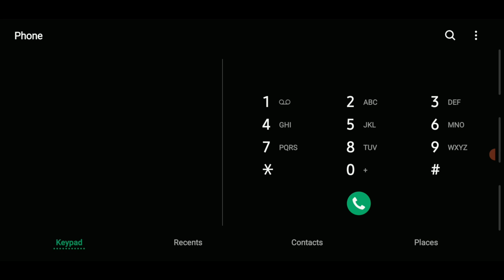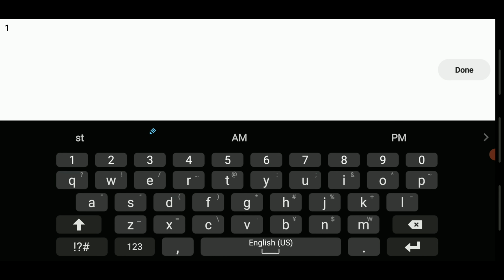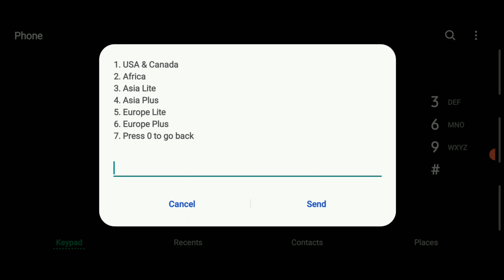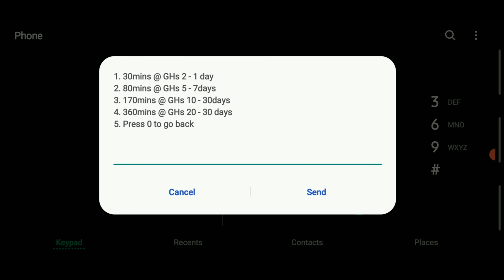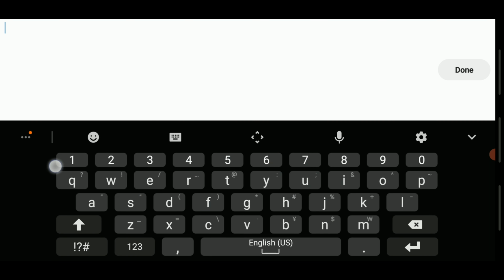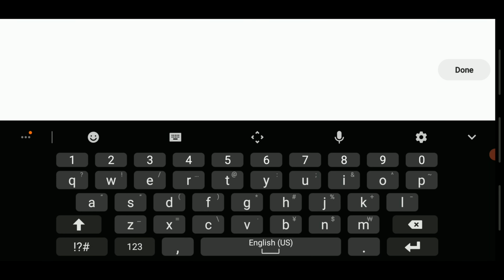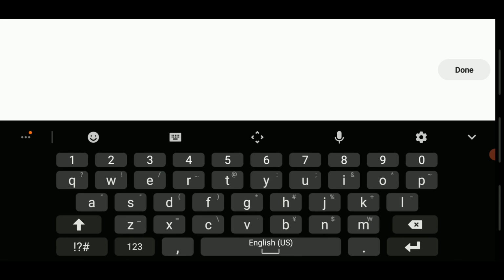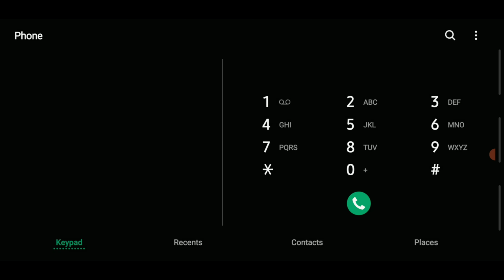How to Subscribe to IDD Bundles on Telecel